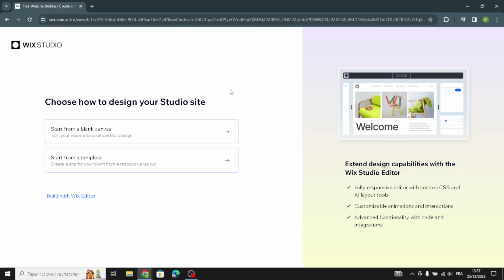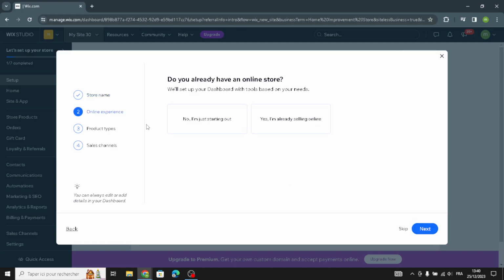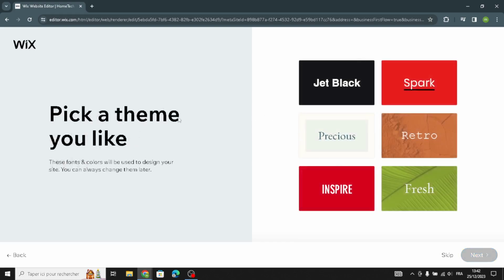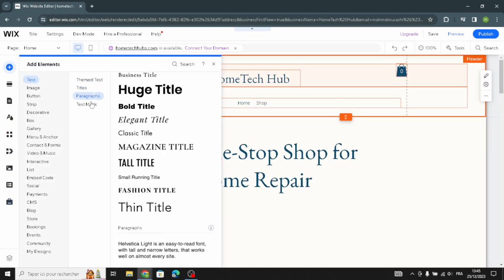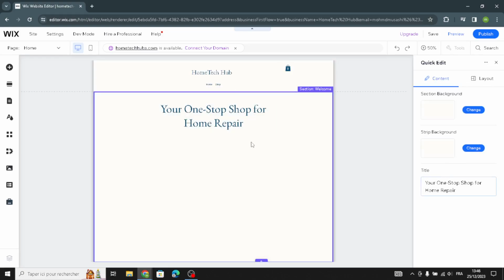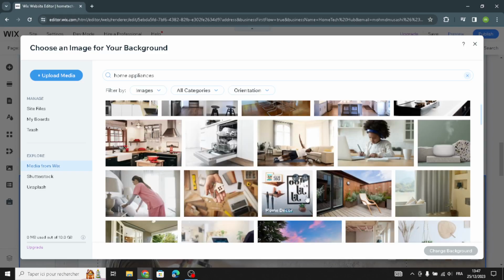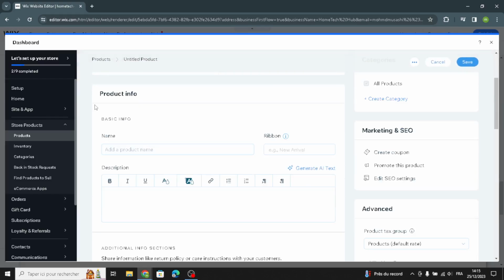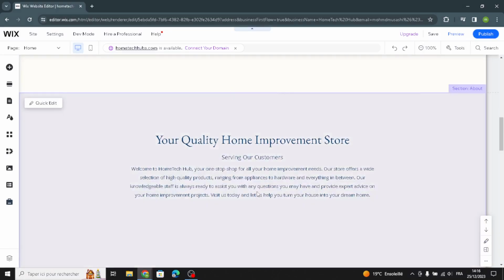How to Create a Professional Home Appliances Ecommerce Website on Wix 2024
in this video we discuss :

Embark on a comprehensive journey with this detailed, step-by-step guide to establish a compelling Home Appliances Ecommerce Website using Wix. Discover essential methods and strategic steps necessary to curate an engaging online store. From initial setup and template selection to effectively showcasing home appliances, integrating secure payment gateways, and optimizing user experience, this tutorial provides a detailed roadmap. Learn to skillfully leverage Wix's features, enabling you to design a functional and visually appealing website tailored specifically for the home appliances market. Whether you're new to e-commerce or aiming to enhance an existing platform, this guide equips you with invaluable insights and tools to succeed in the competitive world of home appliances commerce.